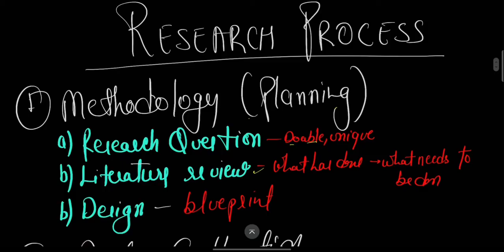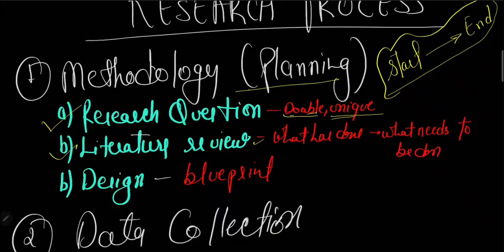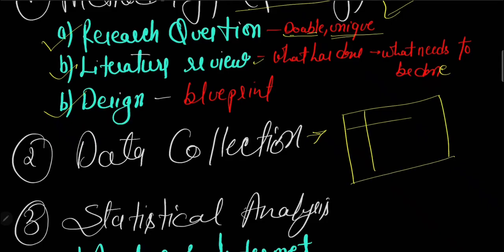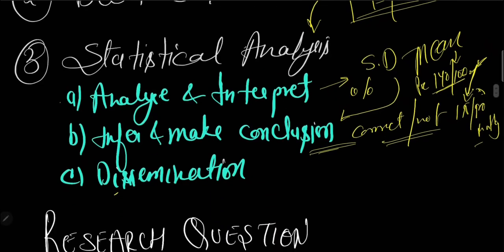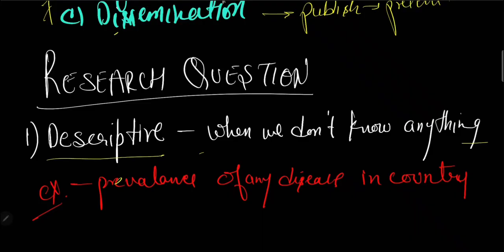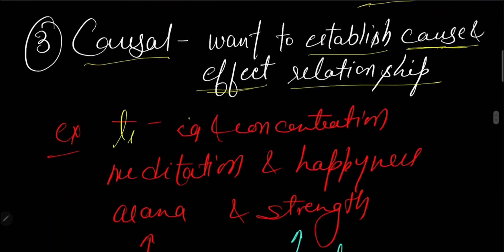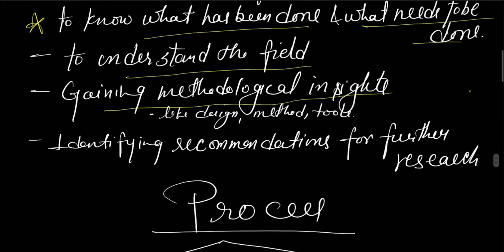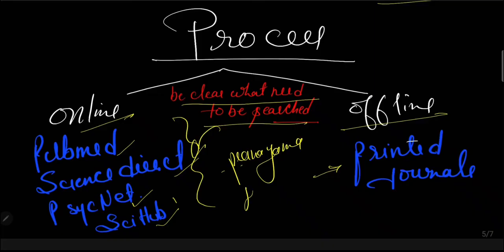RESEARCH METHODOLOGY 2 RESEARCH PROCESS & LITERATURE REVIEW SANSKAARYOGA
2ND LECTURE ON RESEARCH PROCEE AND LITERATURE REVIEW

we will bring the whole series of it. will be uploading soon...

comment your queries, your suggestions